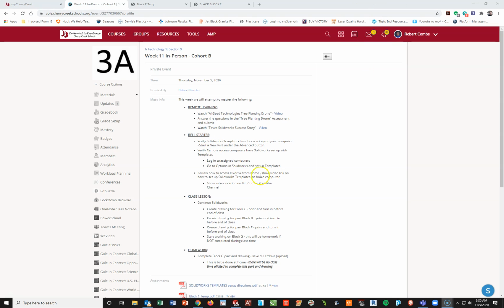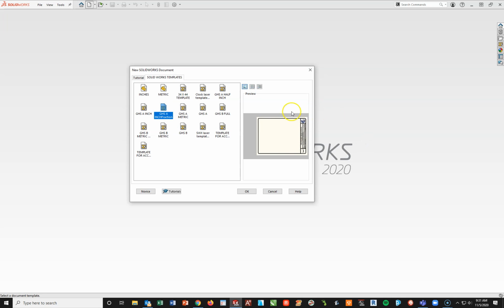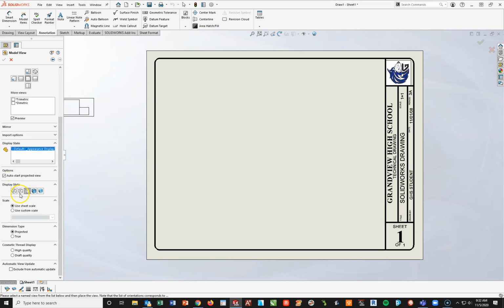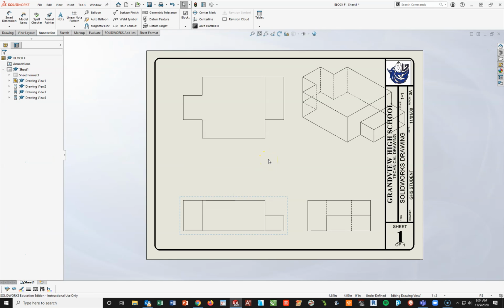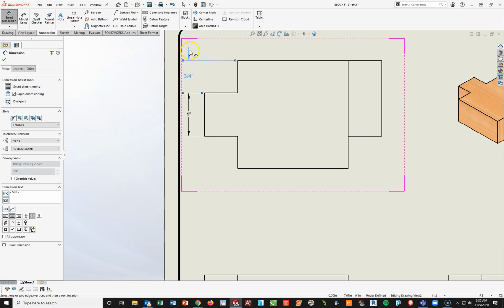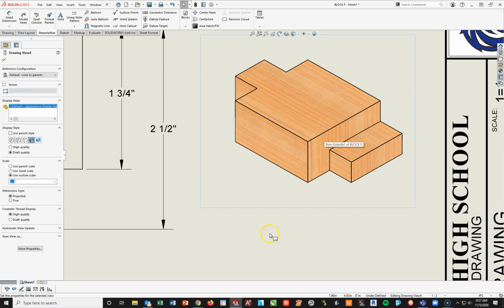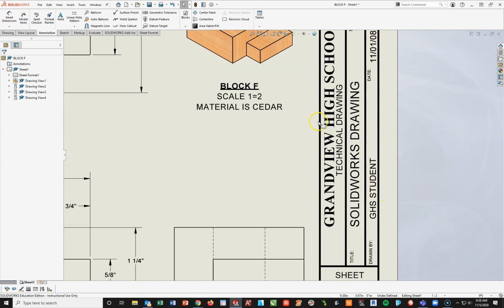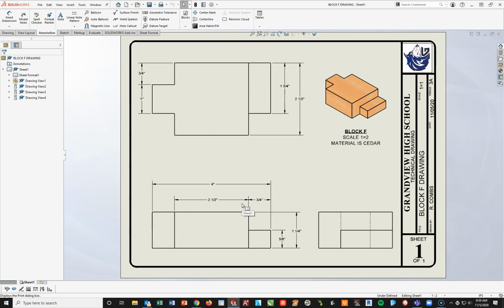BLOCK F DRAWING DIRECTIONS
STEP-BY-STEP VIDEO DIRECTIONS FOR COMPLETING THE MECHANICAL DRAWING OF BLOCK F